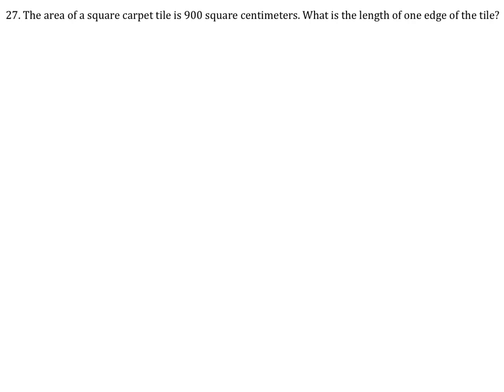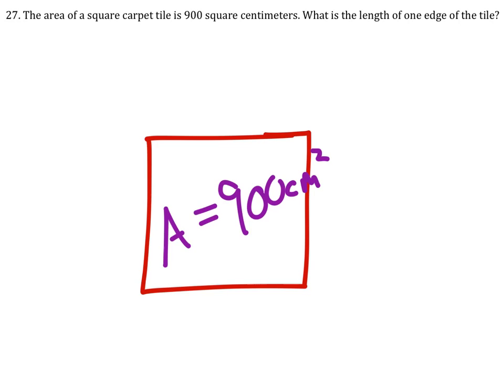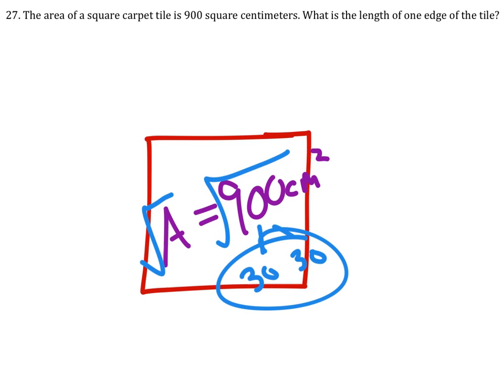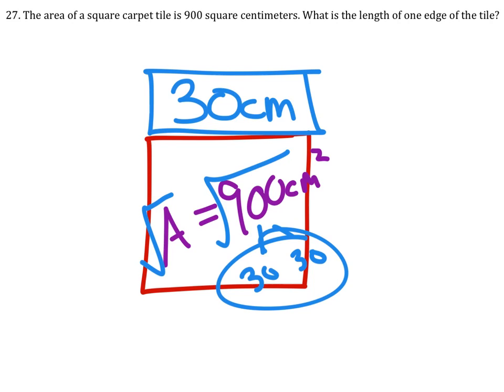Using Square Roots: Finding Length from Area = 900(cm^2)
The Problem:
The area of a square carpet tile is 900 square centimeters. What is the length of one edge of the tile?

The Solution: 30cm